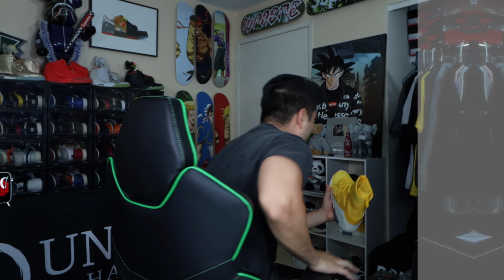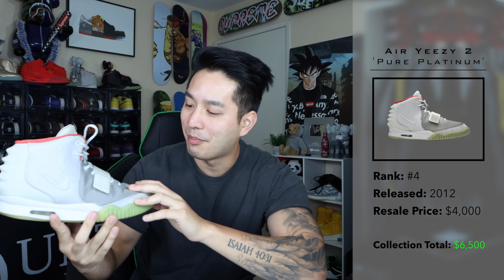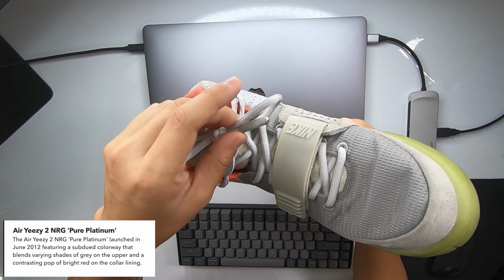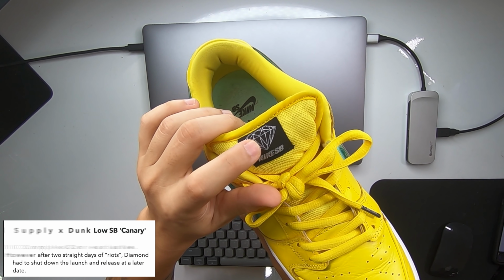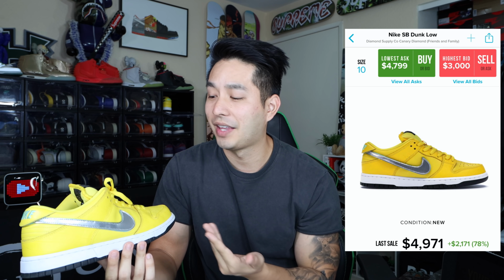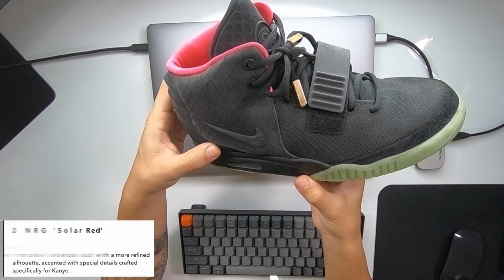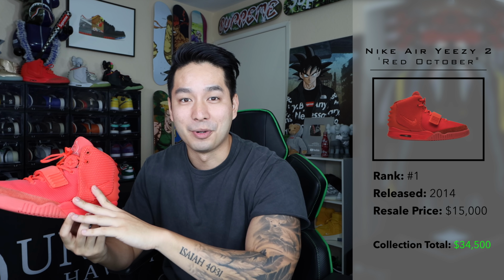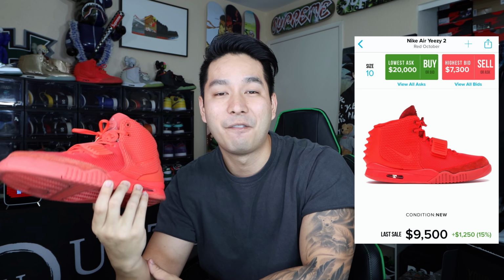Top 5 Most Expensive Grails In My Sneaker Collection! (Over $35,000+!)